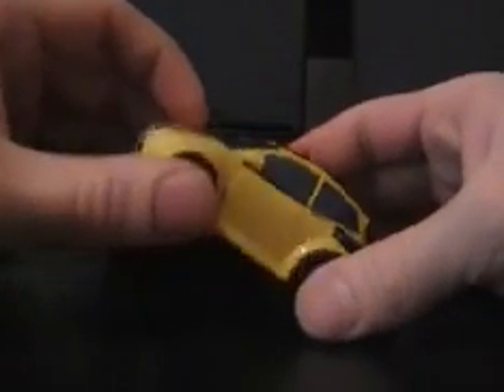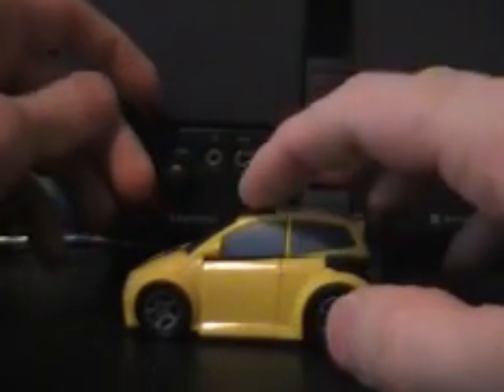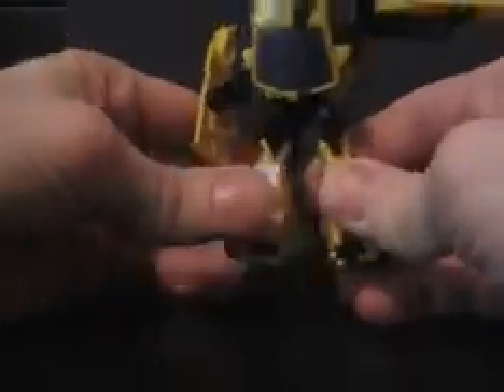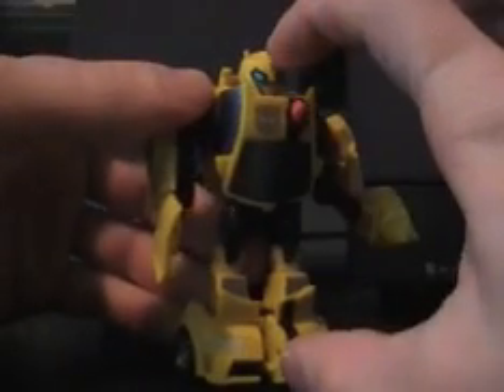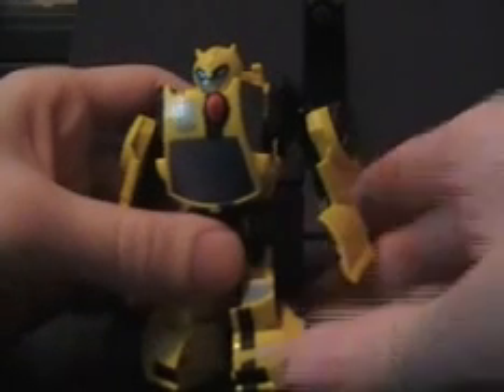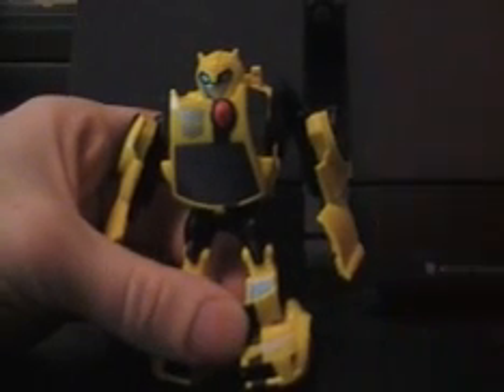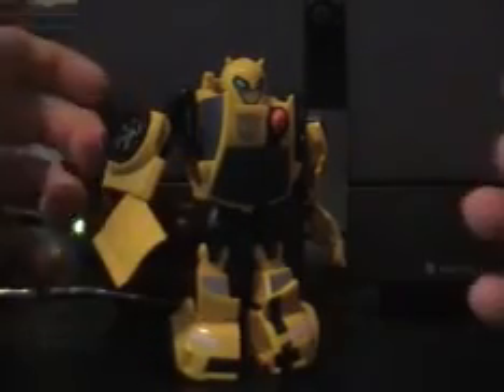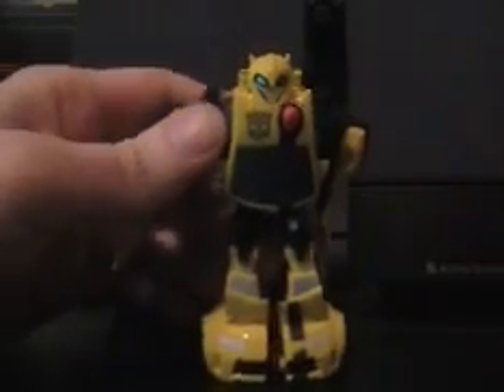Transformers Animated Activators Bumblebee Review and An Update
Auditions End May 18th.  Oh and don't worry about the end, I just jabbed my finger when separating the legs.